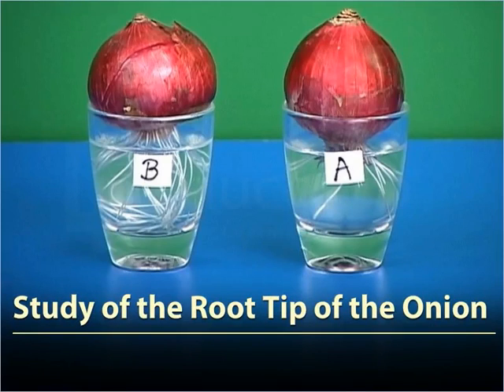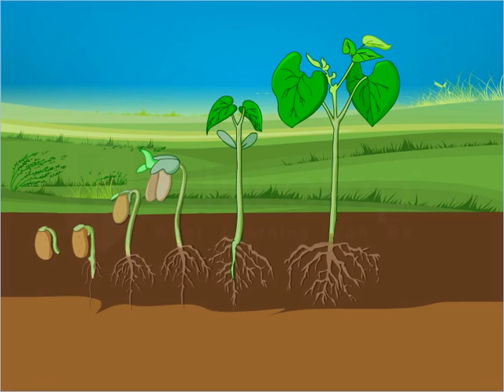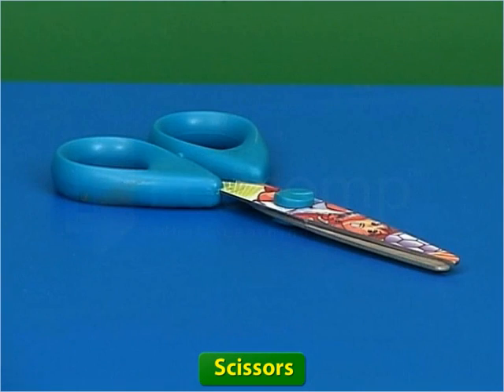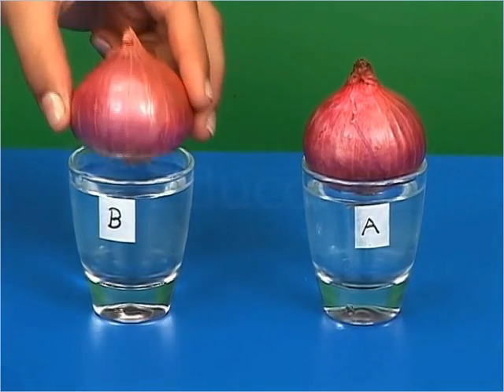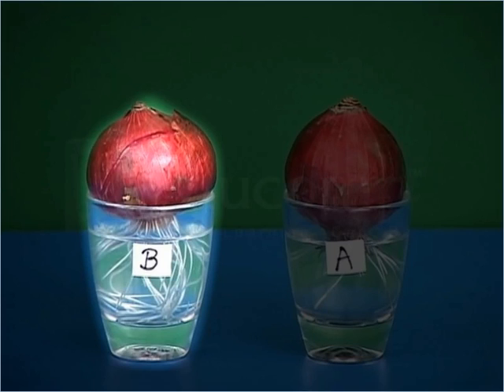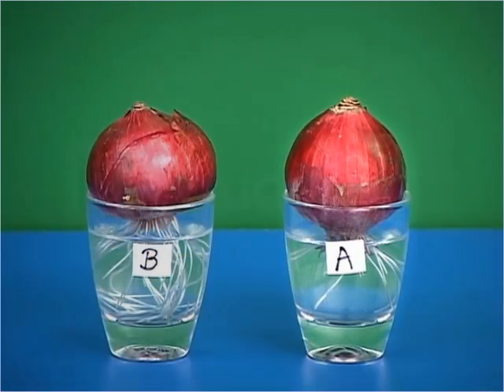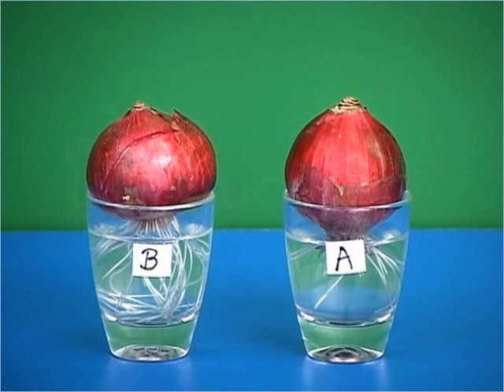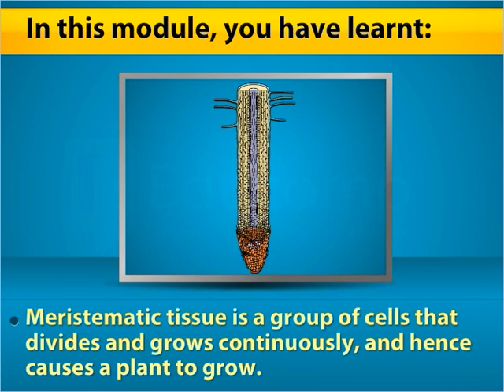Class 9 Science Study of the Root Tip of the Onion